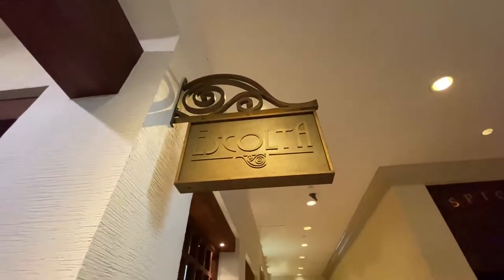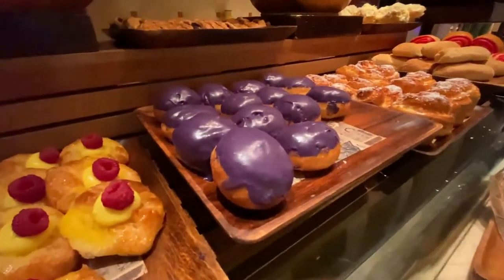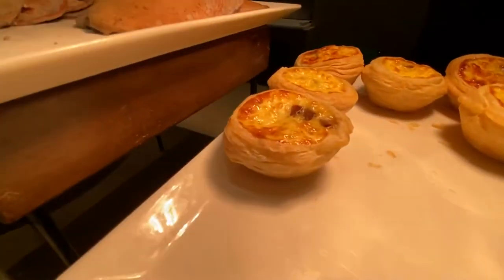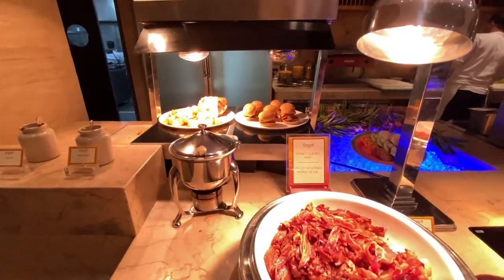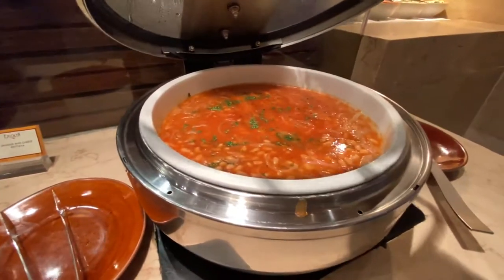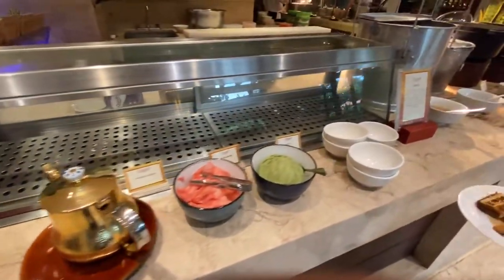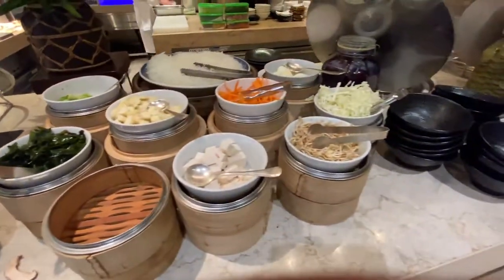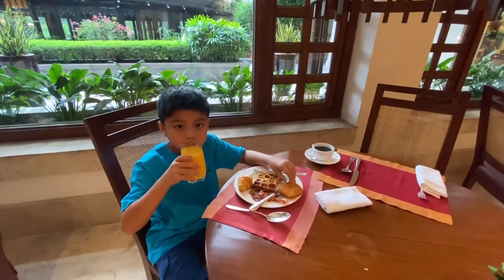The Peninsula Manila - Escolta Luxury Breakfast Buffet at the Pen, Manila Pen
What a great way to start our day with this array of breakfast delights! This video was taken in 2020 just before the pandemic hit, and I just found the video from my old files.

Video correction: The breakfast buffet was included as part of our reservation (not as part of our meal).

I'm also on Instagram